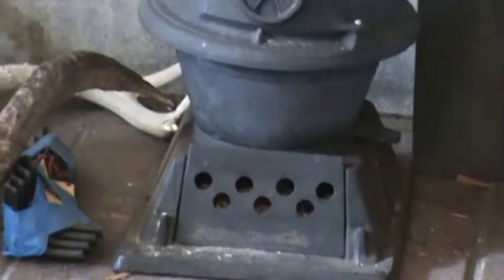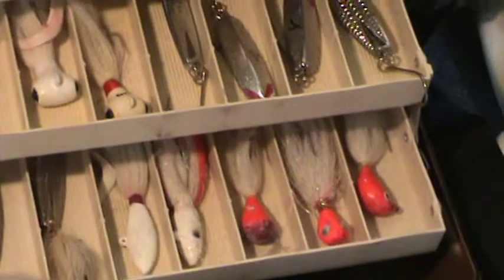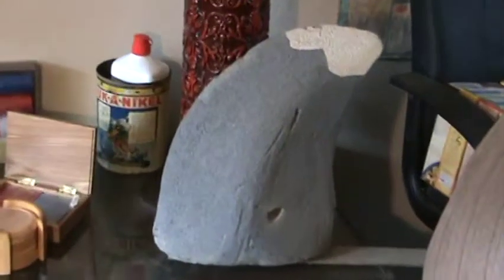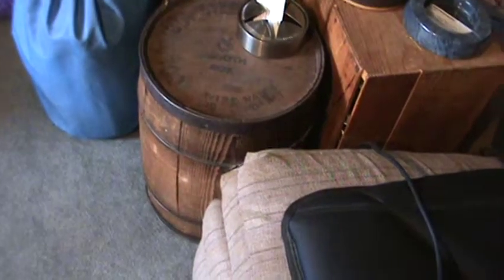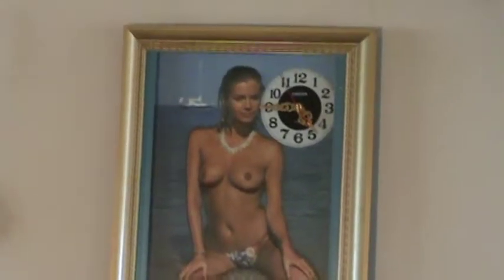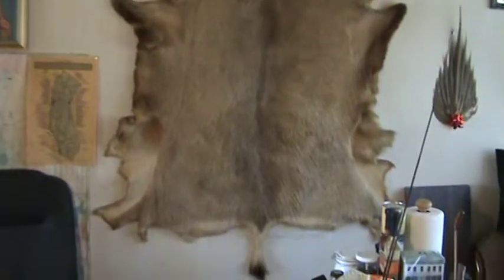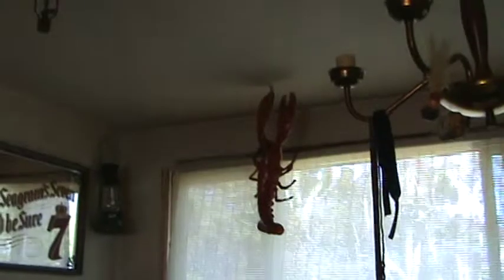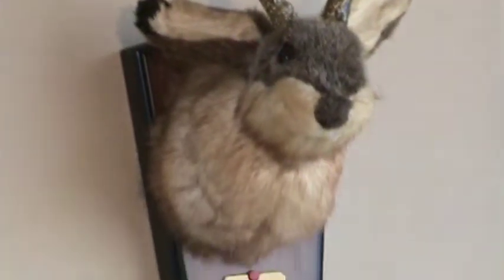RED HOT MOVING SALE 1311 PERALTA, PACIFICA, CALIFORNIA, USA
DAILY OPEN HOURS: 11 AM - 3 PM

LOCATION: 1311 PERALTA, PACIFICA, CALIFORNIA, USA

MAP:
MAP:

CALL 24/7. STARTING BIDS VARY PER ITEM.

APPROXIMATELY 450 LBS. OF LEAD - YOU'LL GET A BANG OUT OF IT!!!